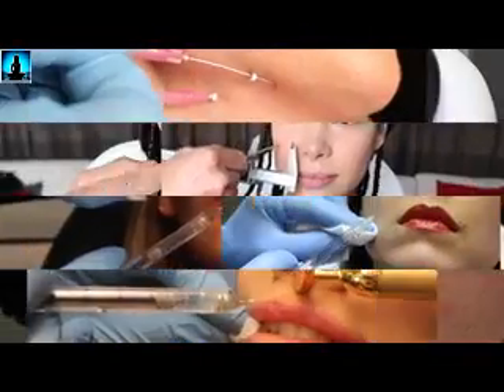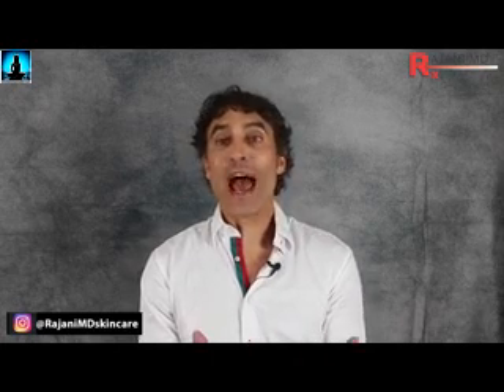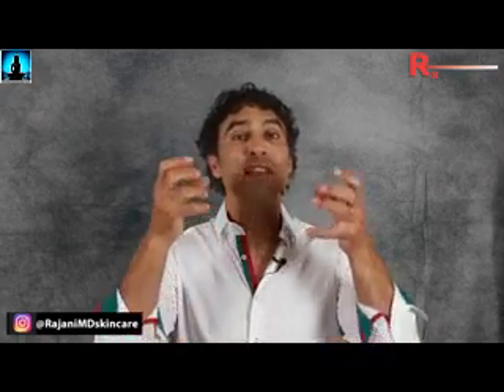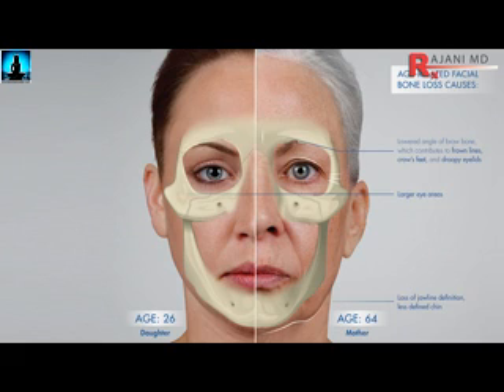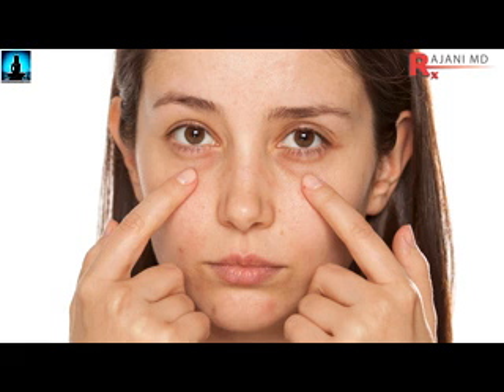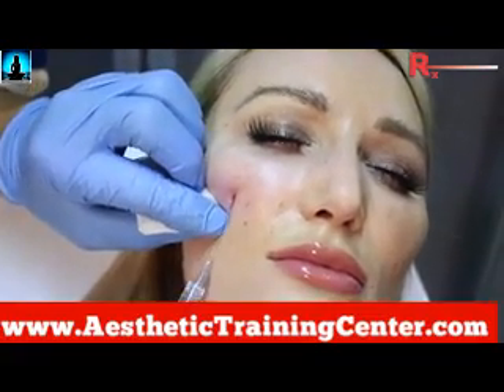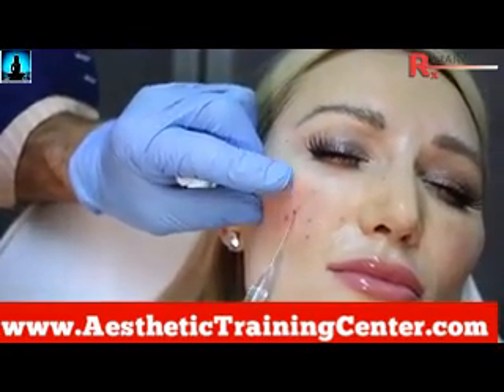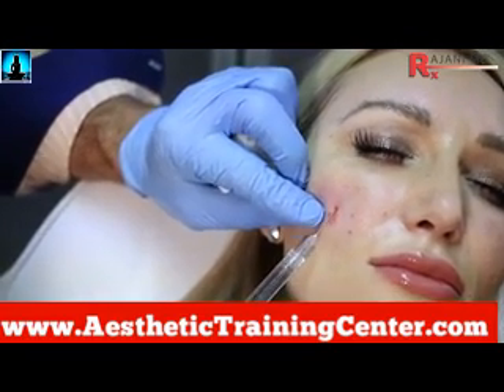How to Treat Eye Bags Home Remedies_509g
Dr Rajani reviews under eye bags in Portland Oregon. Many people suffer from circles around the eyes, redness and puffy eyes. There are many causes including allergies, genetics, diet, bone loss, fat pad herniation and collagen loss. There are many various treatments including dermal fillers, prf, kybella, botox injections, plasmasculpt and devices such as rf and HiFu.

Credits to:Dr. Anil Rajani